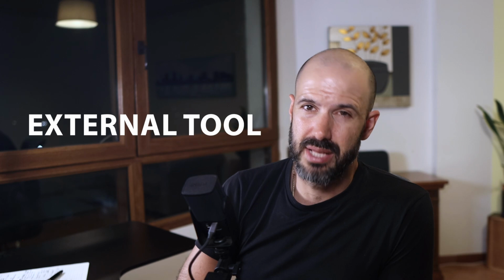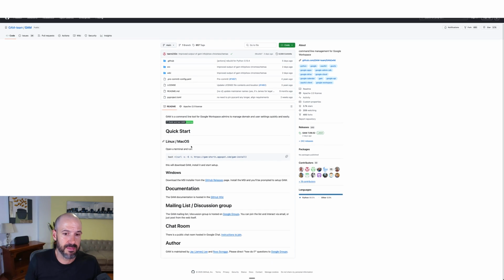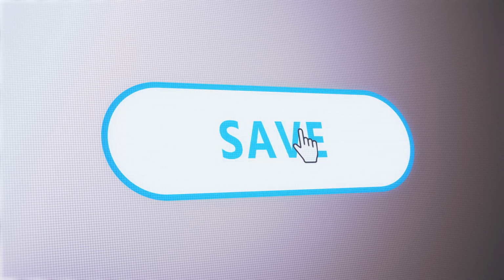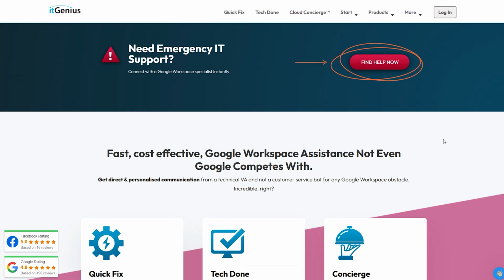Google Workspace Administration Automation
Effortlessly Automate Tasks in Google Workspace with Zapier, GAM, and iT Genius

Discover how to automate repetitive tasks in Google Workspace using tools like Zapier, make.com, and the GAM command line tool. Learn about various approaches including using external platforms, Google API, and partnering with a service like iT Genius. This video covers different methods to streamline processes such as onboarding and offboarding employees, delegating mailboxes, and more. Whether you're tech-savvy or prefer hands-off solutions, find out how you can make the most of Google Workspace automation.

00:00 Introduction to Automating Tasks in Google Workspace
00:06 Using External Tools for Automation
00:39 Command Line Automation with GAM
01:53 Partner Solutions for Automation
02:08 Concierge Service Overview
03:36 Conclusion and Support